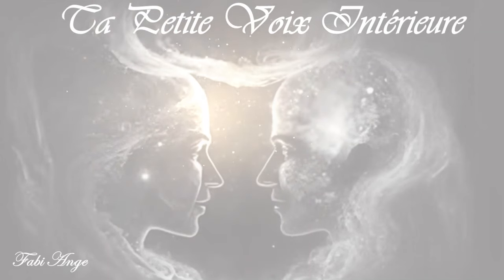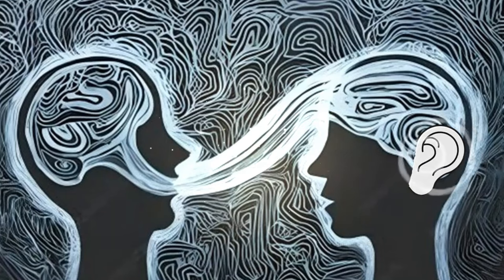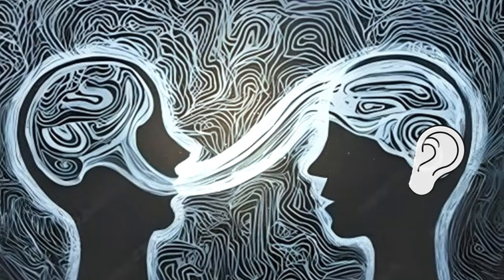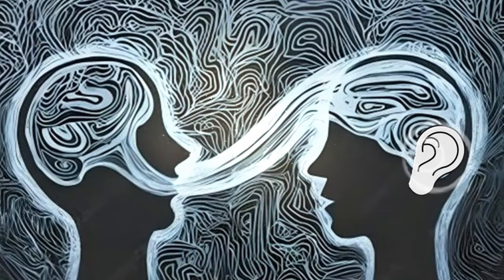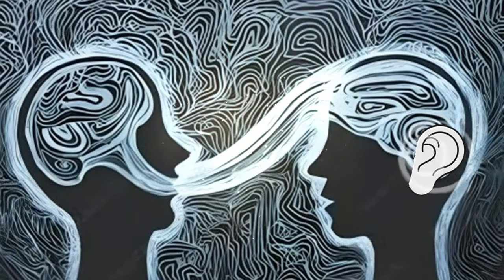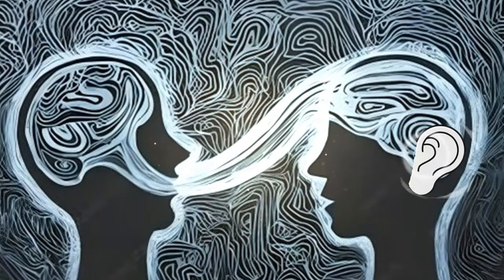😇😇😇 Dimanche 7 Janvier 2024 "Ta petite voix intérieure te délivre son message"😇😇😇